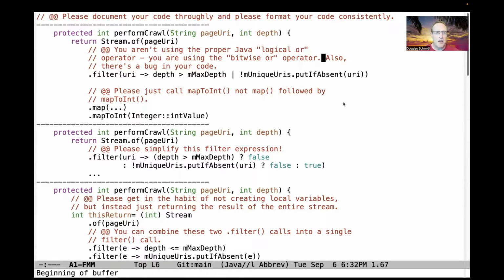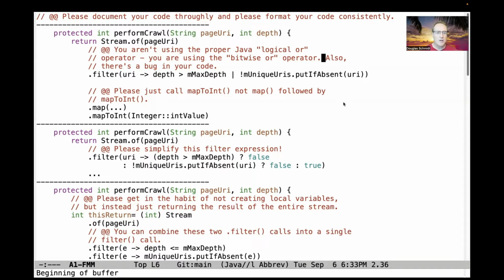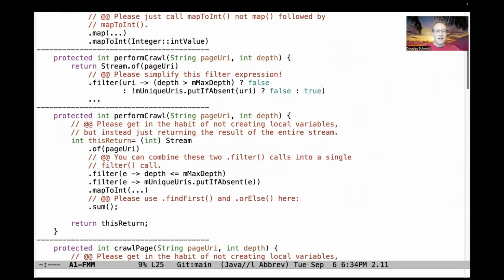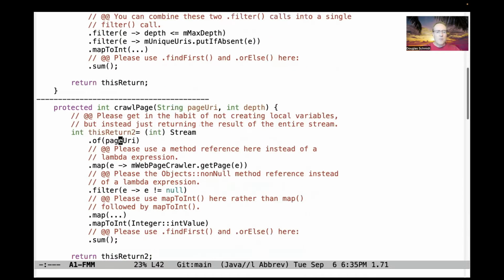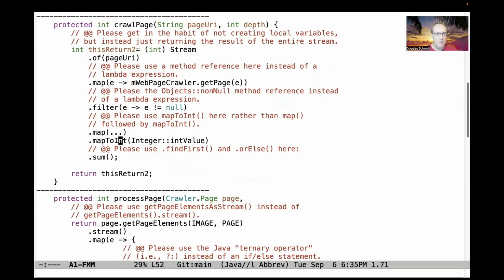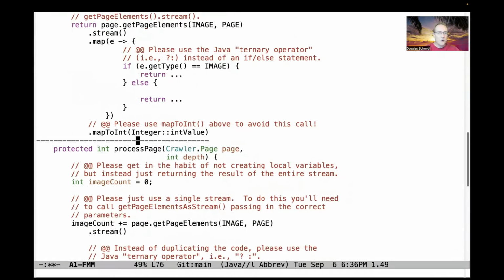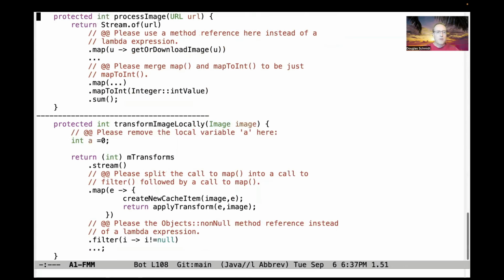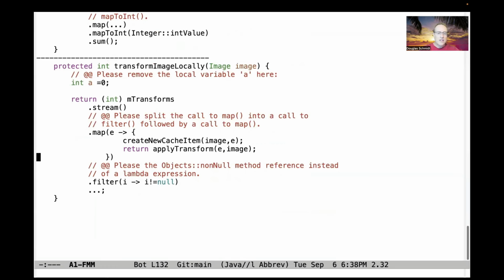Preliminary Walkthrough of Frequently Made Mistakes for Assignment 1a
This video provides a preliminary walkthrough the frequently made mistakes I observed during my initial review of assignment 1a submissions.  This assignment uses Java sequential streams features to perform an "image crawl" starting from a root URI. Images from HTML page reachable from the root URI are downloaded from a remote web server or the local file system and the results are stored in files that are displayed to the user. All stream operations are performed sequentially in a single thread of control.